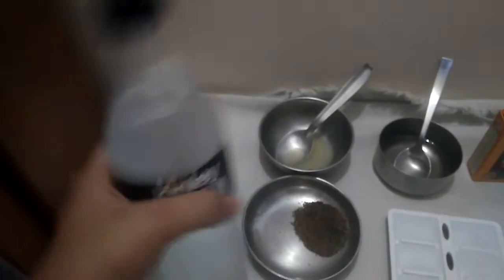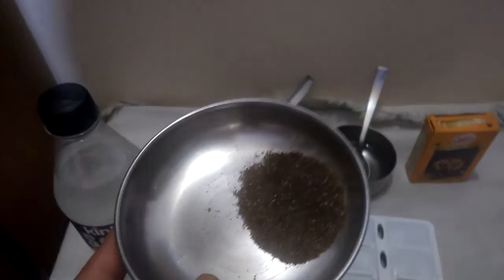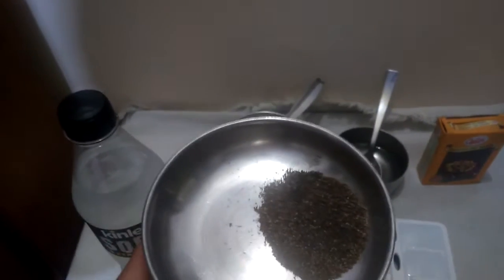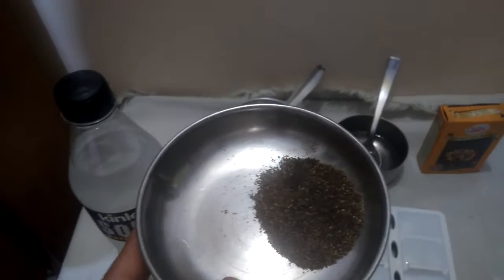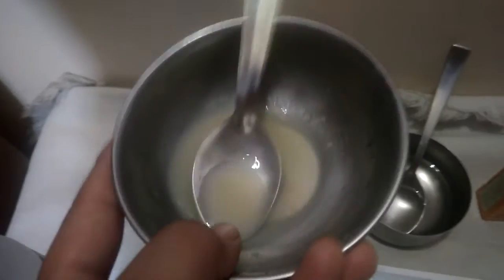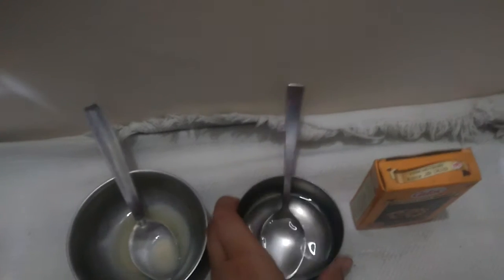HOW TO LEMON LIME DRINK!!LEMONADE!!LEMON SODA!!नीबू मसाला सोडा!!WATCH TILL END!!COOKING PART-3!!👍👍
hello guys kaise hai aap sab meri ek aur video aa chuki hai cooking pe maine apni pichle video mai kha tha ki mai ek VIDEO le ke aaunga on cooking so guys maine yeah video dali on cooking isme maine beverage banai ke dikhai hai
Isme video mai maine aapko HOW TO LEMON LIME DRINK LEMONADE LEMON SODA LEMON MASALA SODA
dosto yeah saab ek hi name hai lakin log inko alag alag name se bulate hai toh maine saare name likhe hai
Toh dosto how to make lemon soda wali yeah video kaise lagi please comment karke batai

Ingredients for lemonade/lemon soda---

Sugar sirup- if you dont have than put 6 spoon of sugar into 6spoon of water and boil it till sugar disappear.

Lemon juice-1 lemon and squeeze it.

BLACKPEPPER- 1/4

Jeera -1/4 roast jerra on tawa and crush it
THAN MIX IT WITH BLACKPEPPER

CHAAT MASALA-1/4

ICECUBES

YES,you need all these items now and mic these step by step as I have told you in video

ANYTOPIC YT

Follow please
Instagram NAME--ANYTOPICYT

PLEASE WATCH MY ALL THE PREVIOUS VIDEOS ALSO

ALL THE VIEWER WILL GET EDUCATION
ALL THIS CONTENT IS BASED ON EDUCATION

BYE BYE
DOSTO VIDEO AACHI LAGI TOH LIKE KARO
PLEASE
BYE BYE